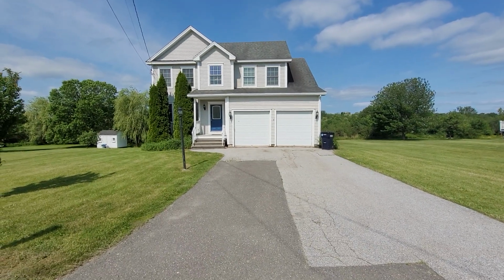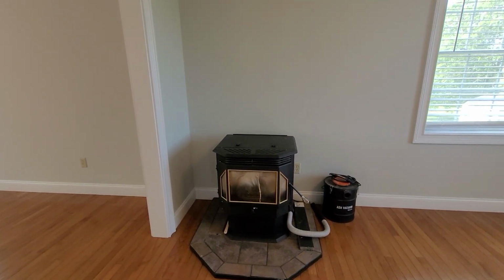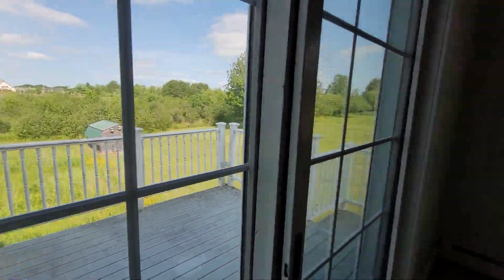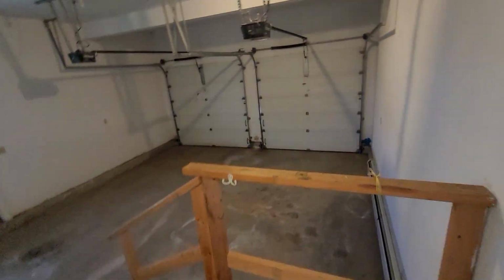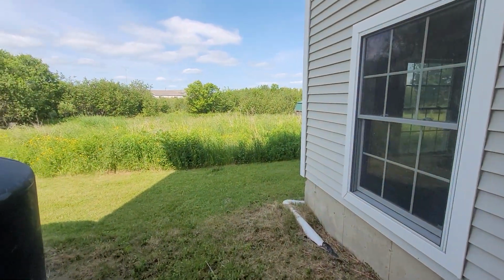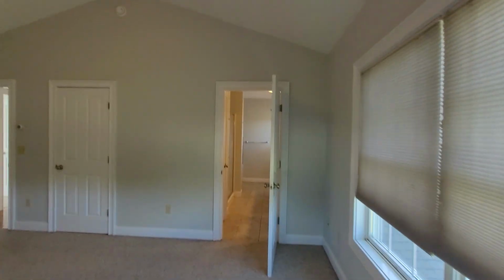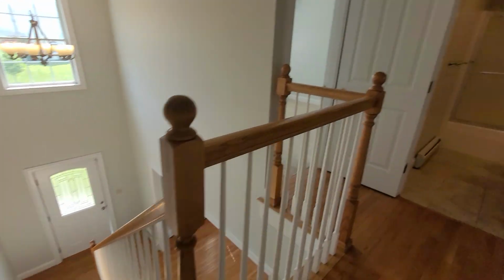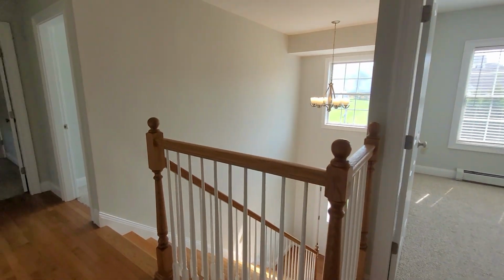Upscale Bangor 4 Br 3 Bath Exec Colonial - 96 Lasalle Dr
Located in Judson Heights one of Bangor's best neighborhoods, this newer colonial home has it all. Nice attached 2 car garage offers direct entry into home with over 2000 sq ft. Features like real hardwood floors, stainless steel kitchen appliances and real Uba Tuba Solid granite countertops. Home has formal living room, DR, Kitchen with large breakfast bar to sun filled breakfast nook, 1/2 bath and good full size family room off kitchen for lots of area. Upstairs has full bath, separate laundry room 3 bedrooms (or use one for home office like current tenant) and the Master suite with its own walk walk in closet and separate en suite master bath. House also has full basement which is walk out from the back side for lots of extra storage space or even some area for exercise/gym use and family fun for pool/gaming etc.